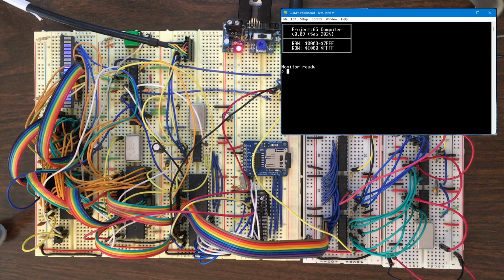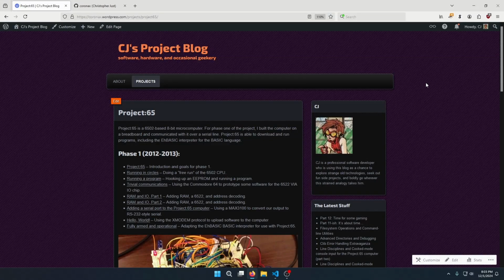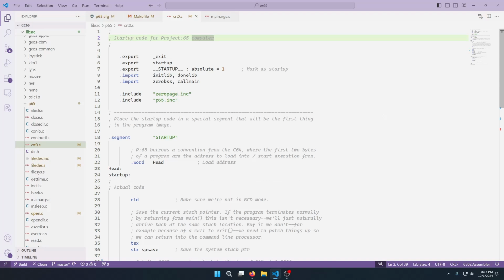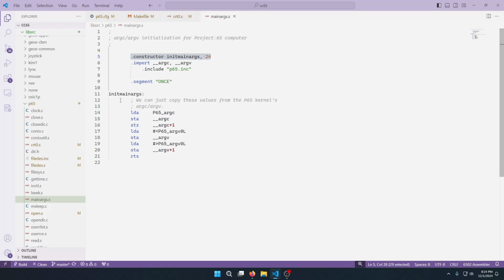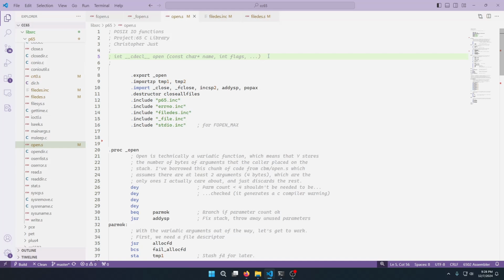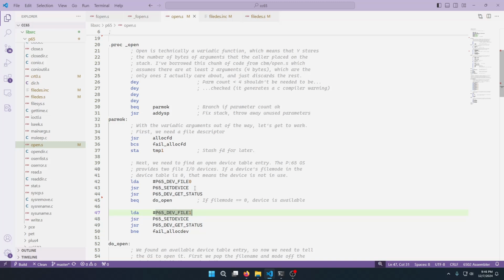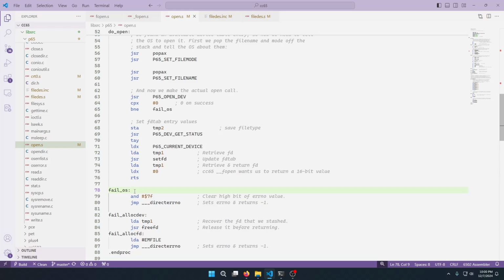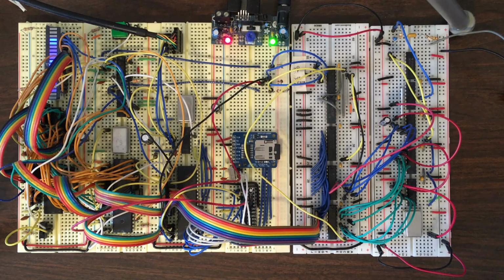Building C Programs for a 6502 breadboard computer and customizing cc65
Over the last few months I've gotten most of the cc65 C Library working on my Project:65 breadboard computer, including most of the file I/O functionality. Here I demonstrate a few of the C programs I've written to take advantage of the new functionality, and then dig into some of the implementation details of using cc65 with a new platform & OS kernel.

For in-depth discussion of the technical details, visit CJ's Project Blog